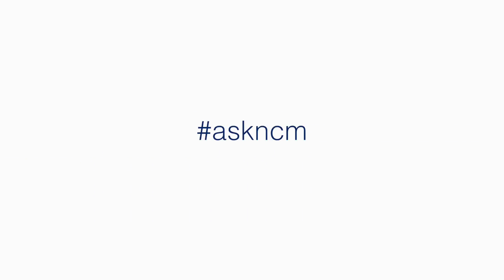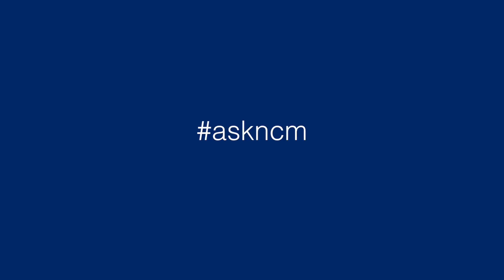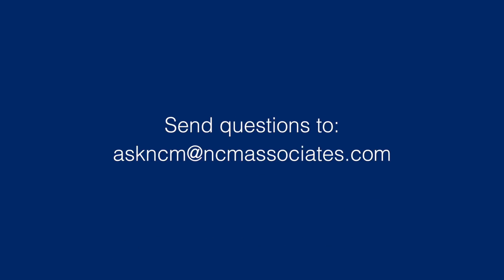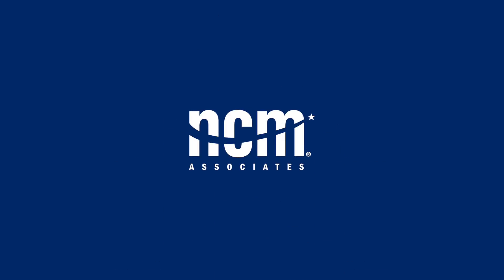AskNCM: What’s the best advisor-to-tech ratio?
Steve Hall answers the question, “What’s the correct advisor to technician ratio for my shop?”